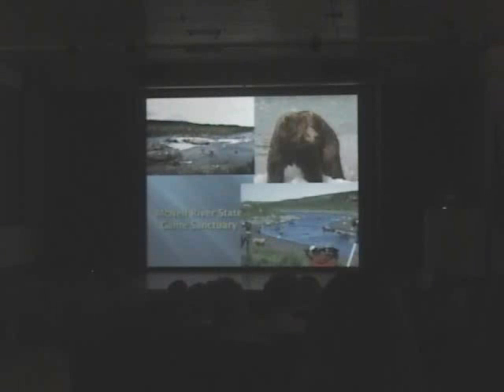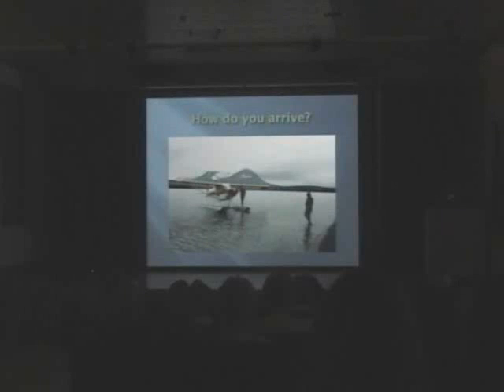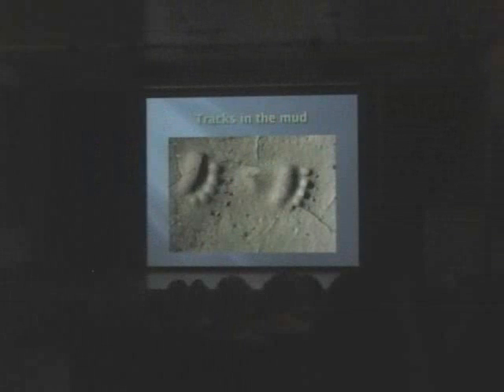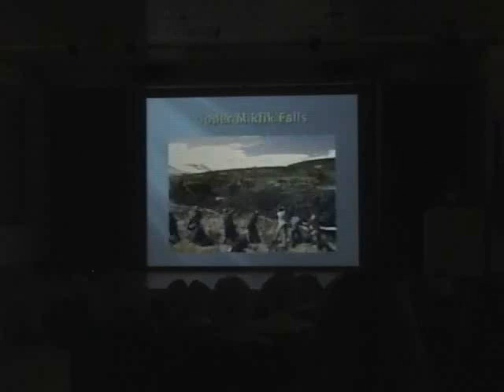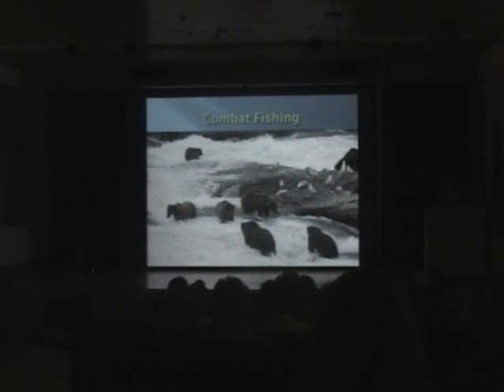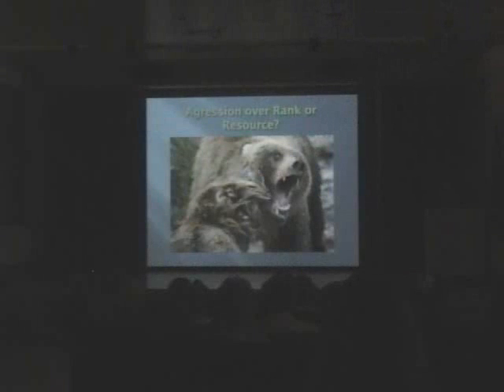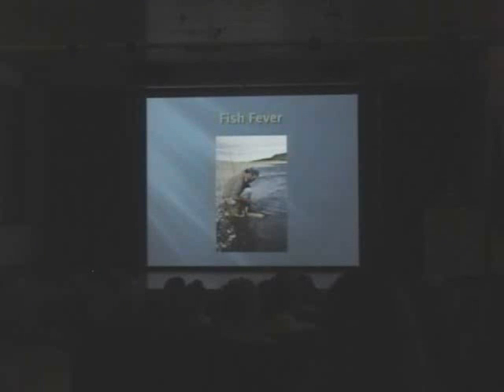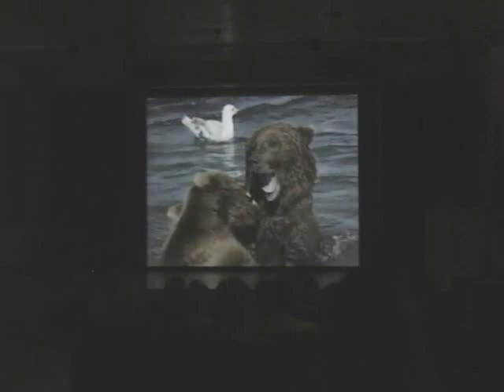Friends of McNeil River Bears Lecture Speaker 2: Tom Griffin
Tom Griffin
Manager, McNeil River State Game Sanctuary & Refuge
Alaska Department of Fish & Game
Division of Wildlife Conservation